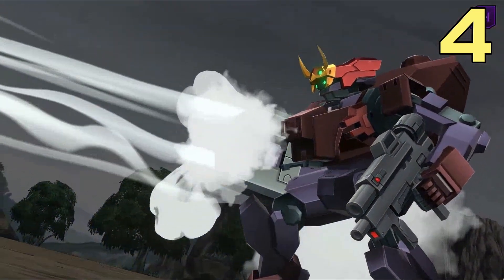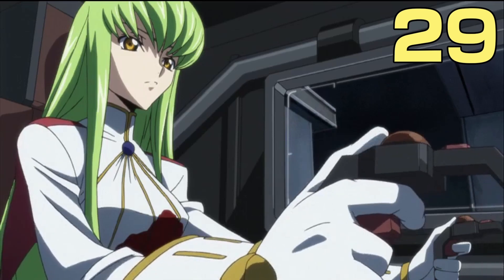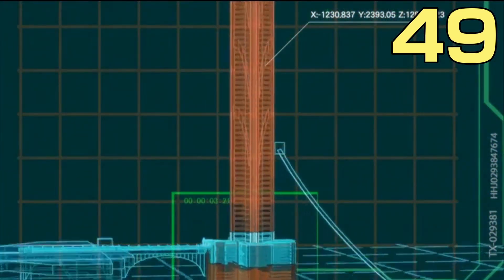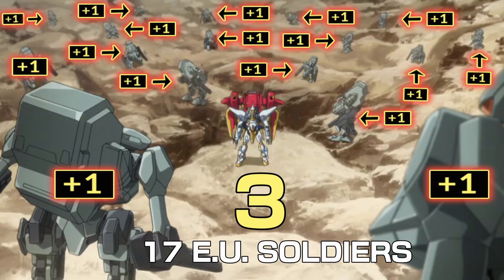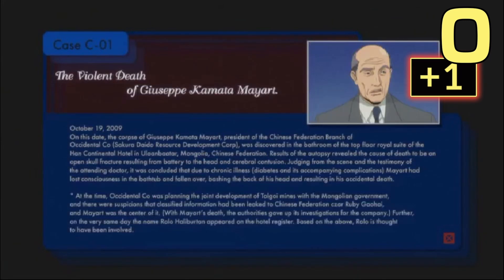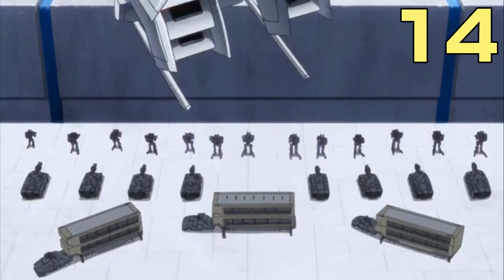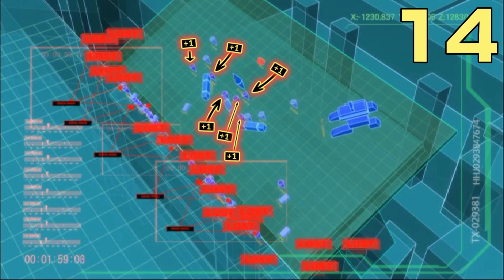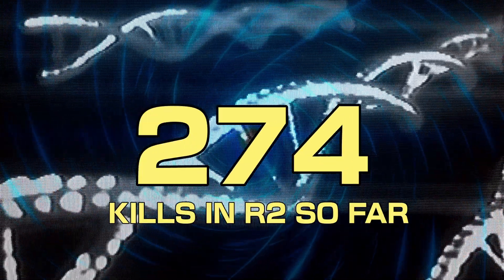The kills in Turn 2 to Turn 4 are quite SAVAGE!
After a long hiatus here's part 2 of my kill count videos for R2.
This video covers the onscreen kills of Turn 2 to Turn 4.
Socials
Gear I Used:
Pop Screen
Boom Arm